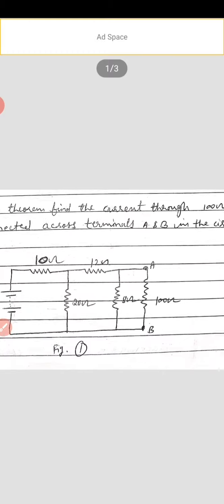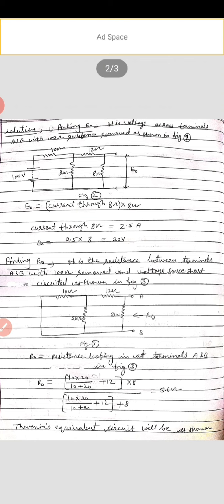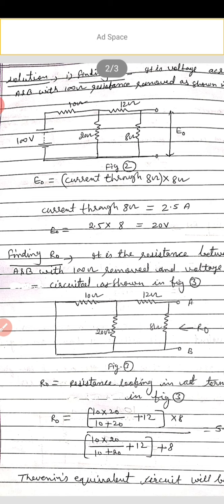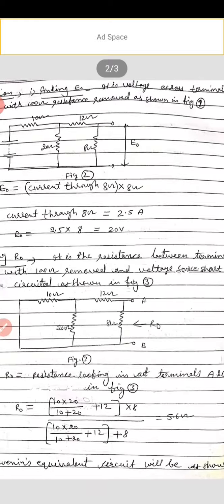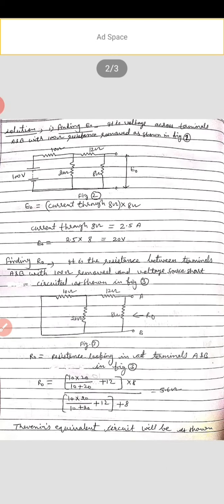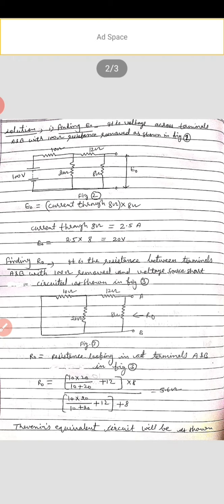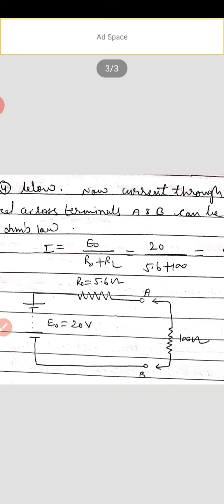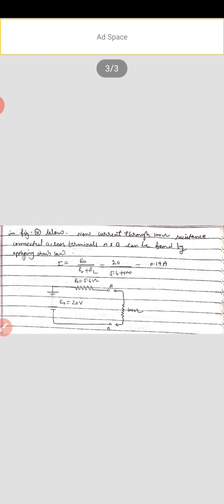problem on Thevenin's theorem